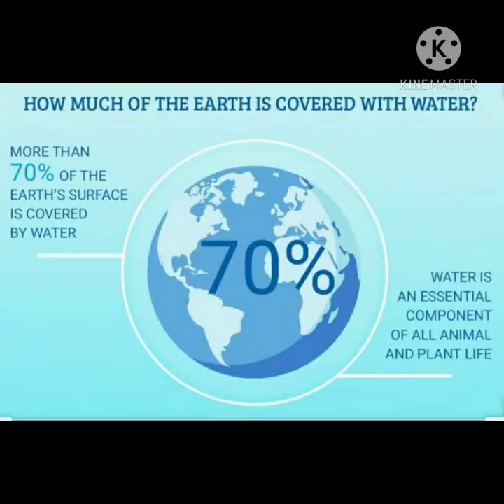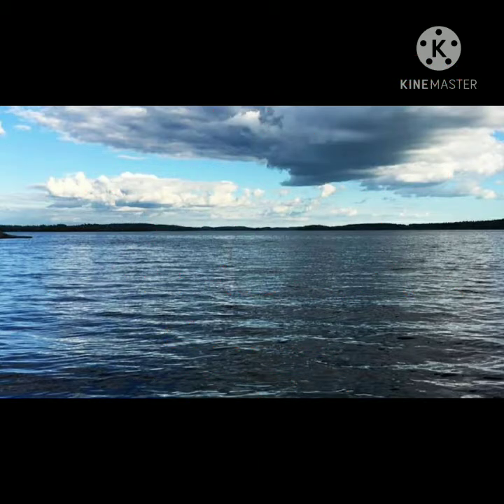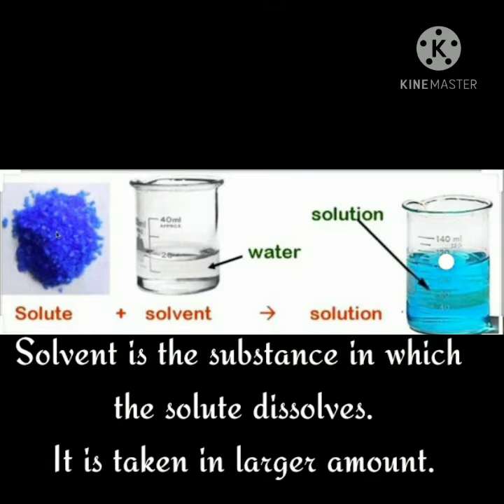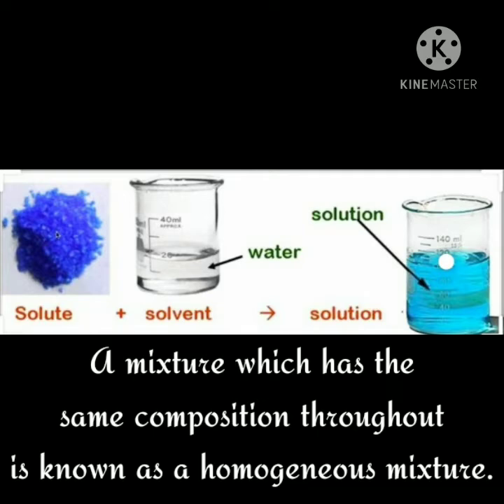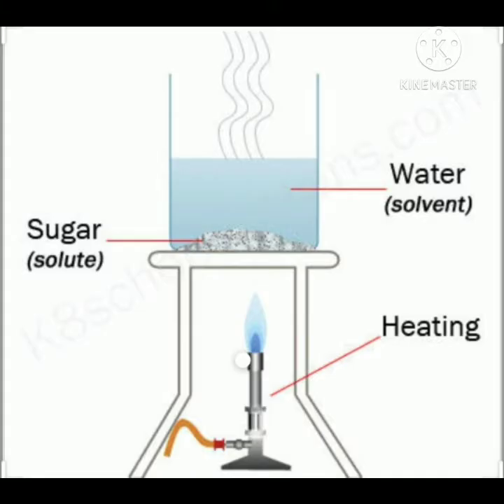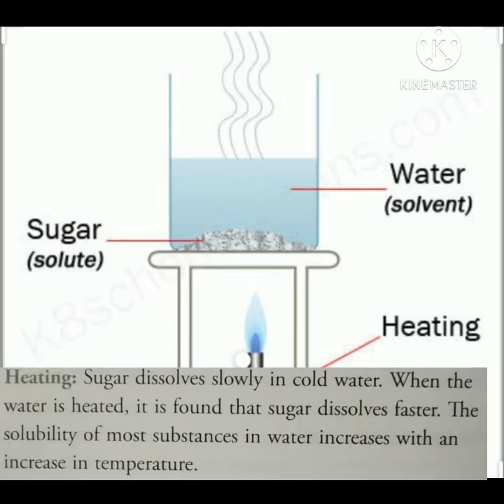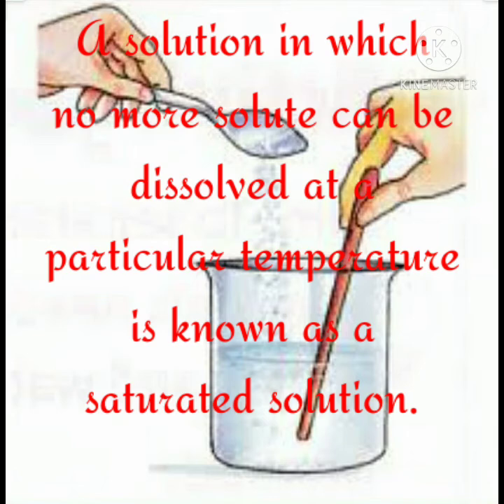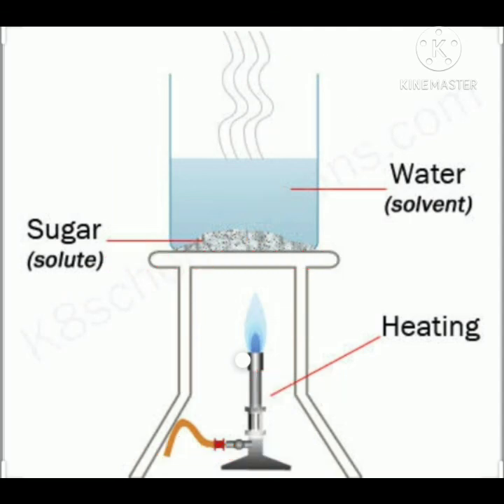Water (part 1) Class 6